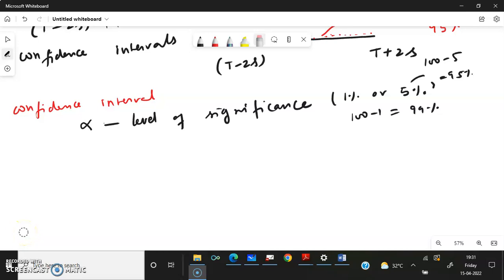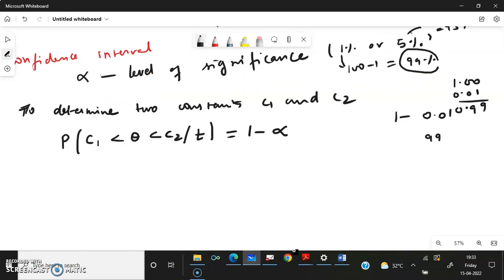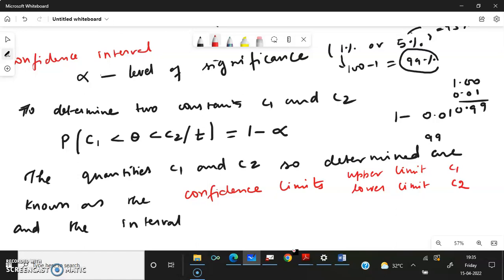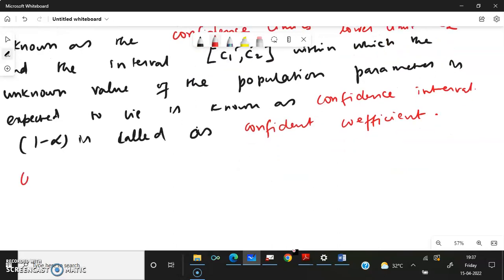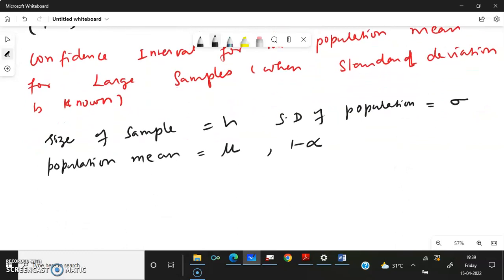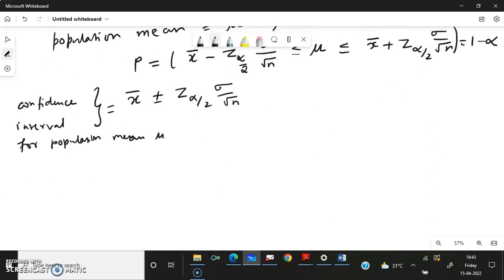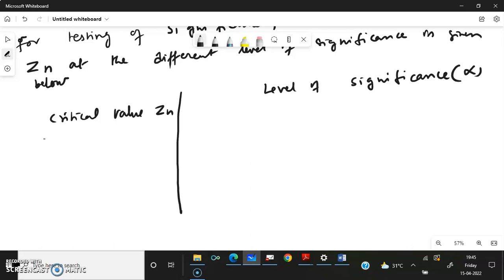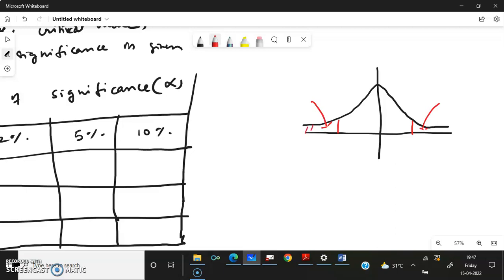Lesson 12 Unit V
Finding Confidence Interval